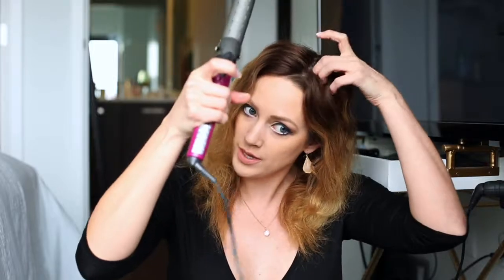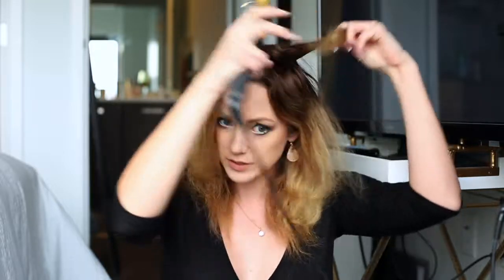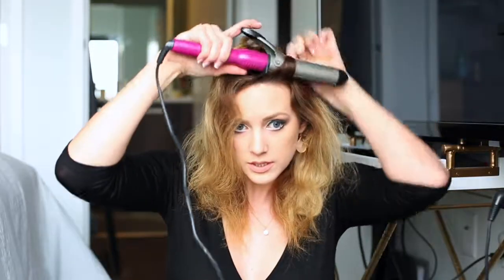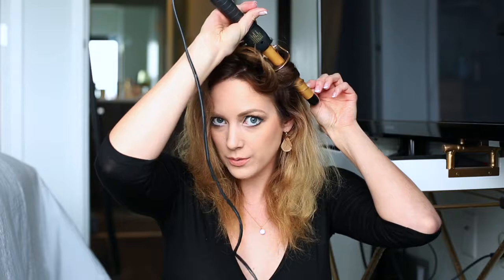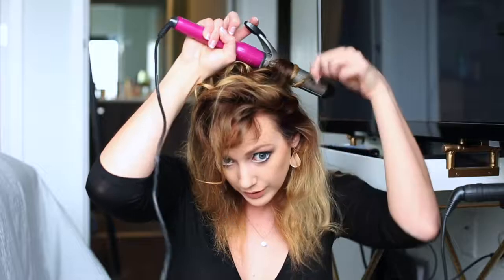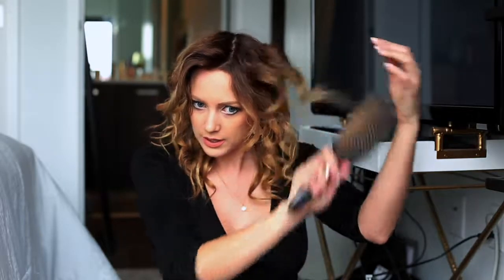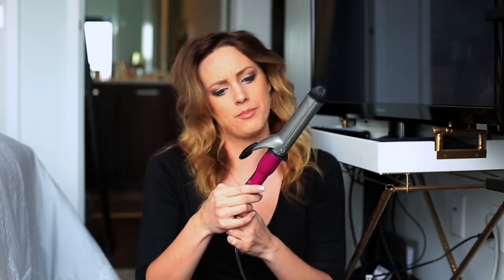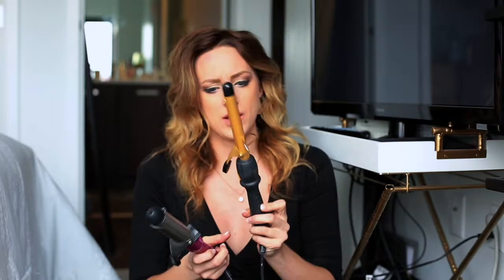BOMBSHELL BEACH CURLS : Episode 2 : The Bluehaven Belle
Ever wonder how girls get that wind-blown breezy, sexy, beach curl? Well, this is my best attempt at it.  Hopefully you enjoy!